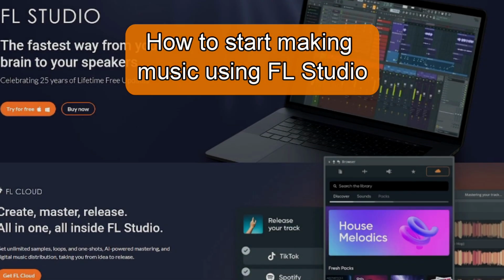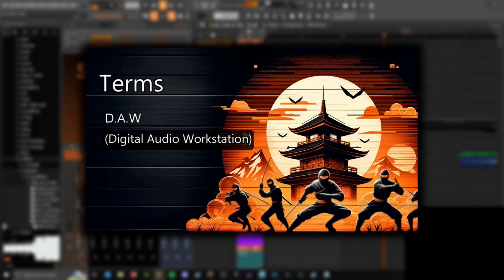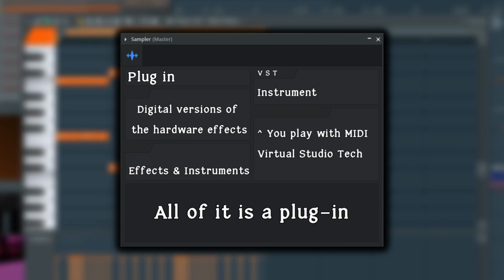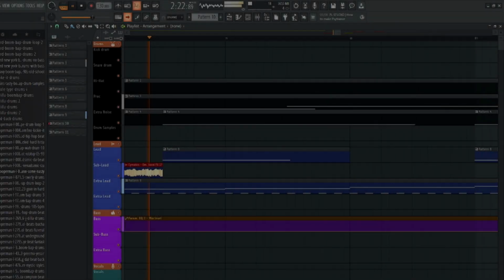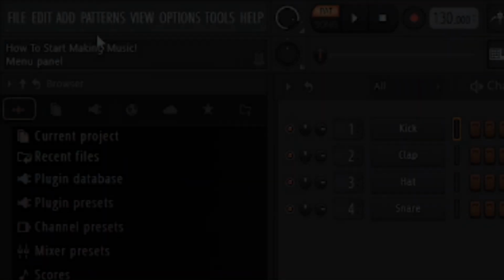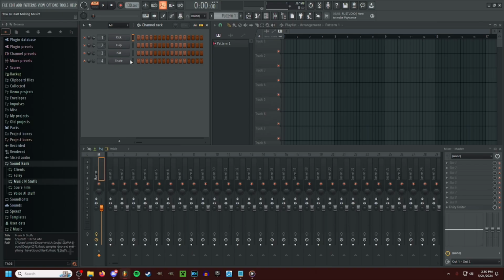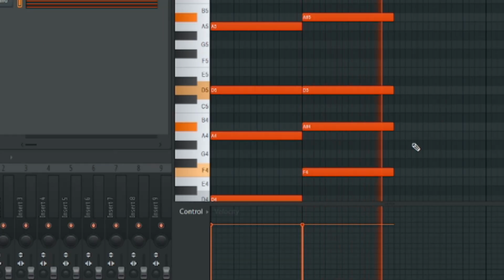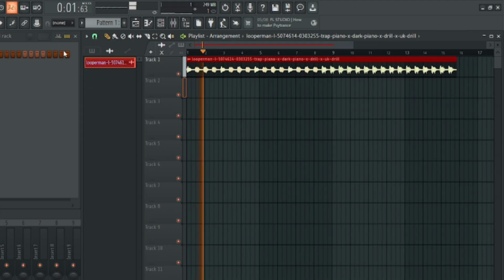Learn How To Start Making Music!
Slight correction to the video! I said loops and samples are kind of like the same, but samples can often times also just be what we call a one shot, or just a piece of audio, it isn't always a Loop, but some people will ask if you used samples to make a song, and they are normally meaning loops, so some confusion there... Carry on!

• Software links •
(Unlimited Time Free FL Studio Demo)
(30 Day Free Ableton Live 12)
(90 Days Free Logic Pro MAC ONLY)
(Free but limited usage Pro Tools)

Thinking of publishing music with DistroKid? use my referral link to get 7% off your first month using DistroKid, when you use the link they will give me $10 dollars USD so this is helpful to support me directly!

Services I offer that you may be interested in are: music production, Foley, Sound design, Singing, rapping, Mixing and mastering, Vocal Cleanup/Restoration, And 1 On 1 Online Music Production Lessons.

• Timestamps •
Intro: (0:00)
Software: (0:08)
For The New Guys!: (0:40)
MIDI: (1:02)
Plug-in: (1:20)
Samples: (2:09)
How You Want To Make Music: (2:36)
Orchestra: (2:56)
BoomBap: (3:34)
FL Studio Workflow: (4:16)
Tool Bar: (4:24)
Browser: (4:39)
Channel Rack: (5:01)
The Piano Roll: (5:52)
Patterns: (6:17)
The Playlist: (6:29)
The Mixer: (6:46)
Will Deep Dive Into The Area's More: (7:14)
JOIN DISCORD!: (7:30)
No Jokes: (8:03)
Bonus Song: (8:24)